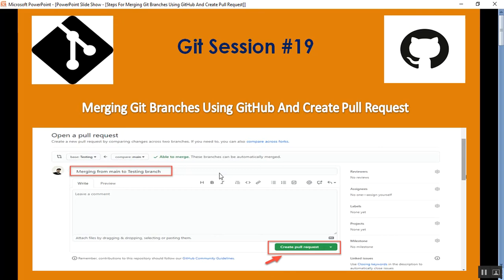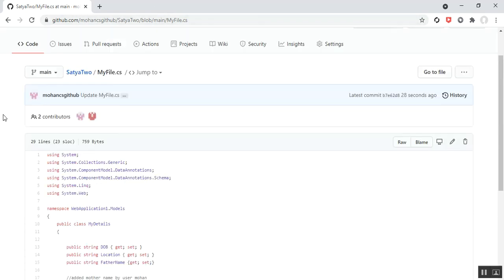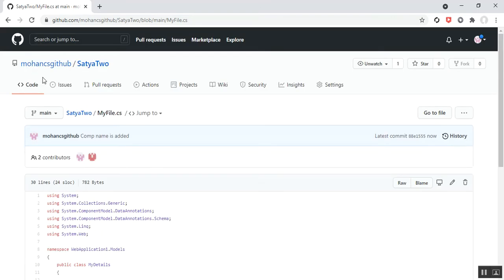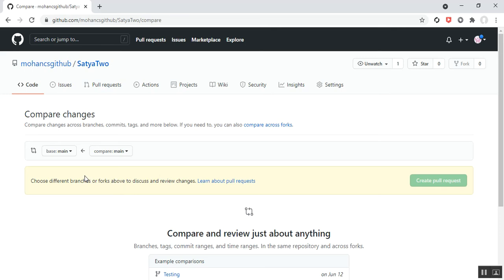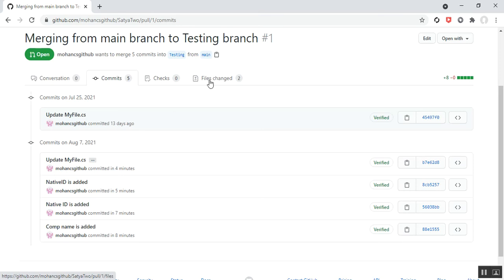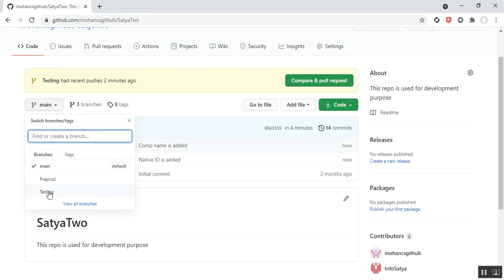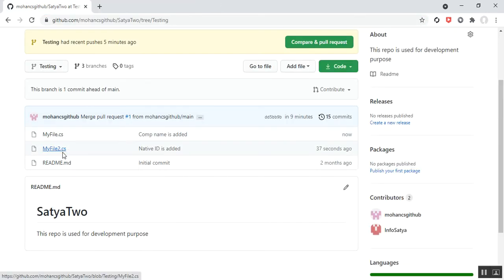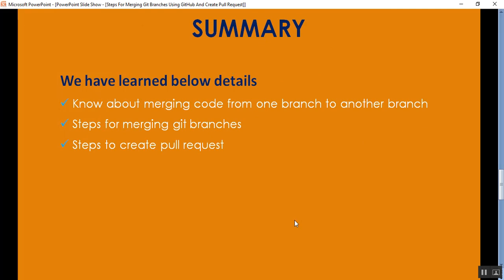Steps For Merging Git Branches Using GitHub And Create Pull Request | Coding Knowledge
In this session, We understand steps for merging Git Branches using GitHub and create pull request or PR.

In this session I describe the below details:
1. Know about merging code from one branch to another branch
2. Steps for merging git branches
3. Steps to create pull request